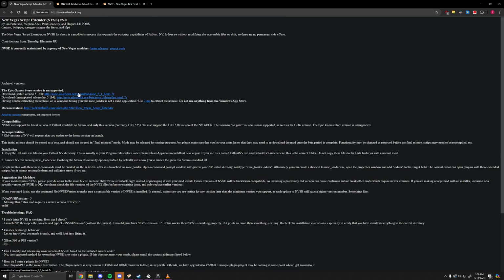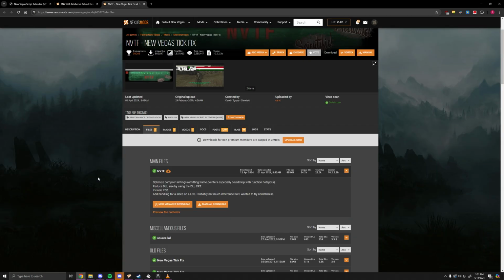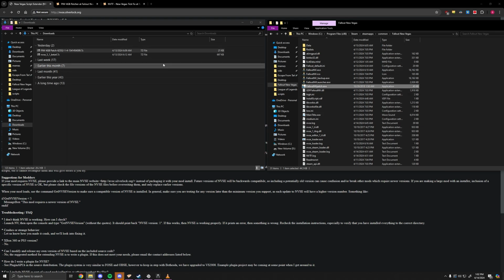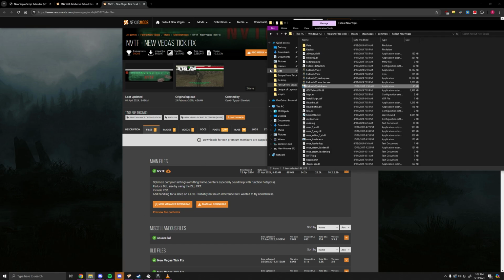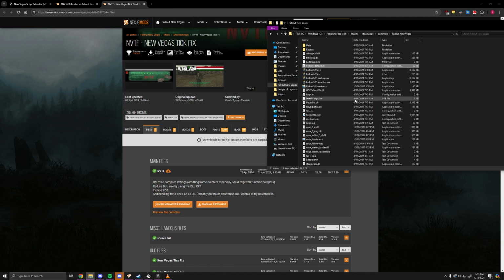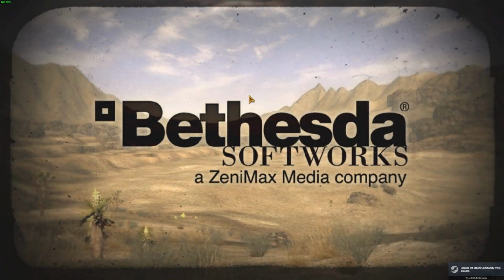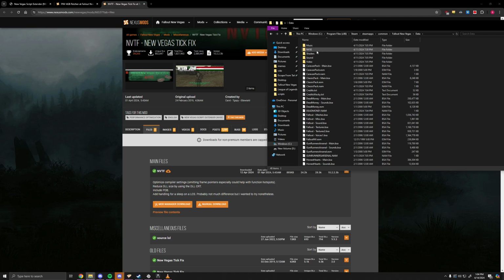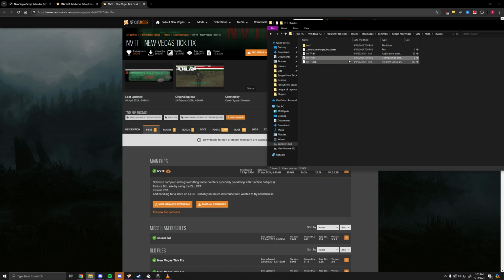How to setup Fallout New Vegas to run properly at high FPS/remove mouse accel on modern systems 2024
This will help if you are noticing the engine very sped up, running speed too high etc on high fps(anything past 60).

Mouse Accel lines:
fForegroundMouseAccelBase=0
fForegroundMouseAccelTop=0
fForegroundMouseBase=0
fForegroundMouseMult=0

Game only needs to be opened through the launcher when you make changes to the fallout_default.ini, so in the case of this video, only the first time. getnvseversion console command could technically be another number, if that command shows up at all mods should be working.  I have only ever seen the value of 5 myself though.

Let me know if anyone has questions.